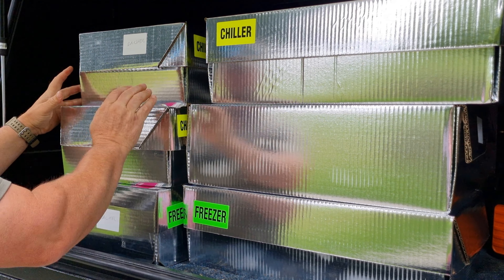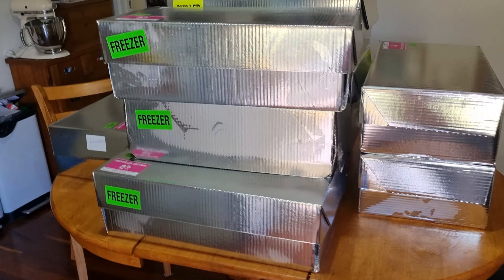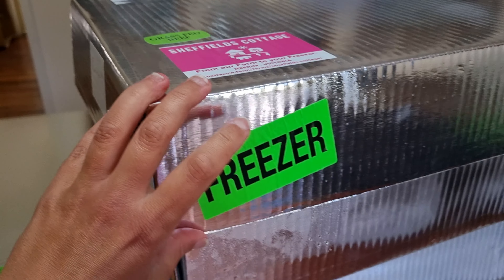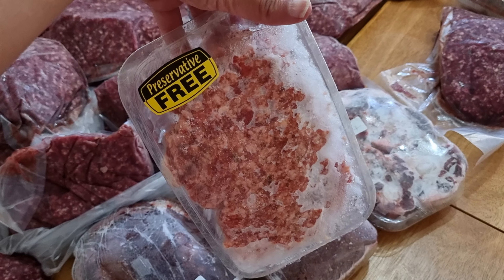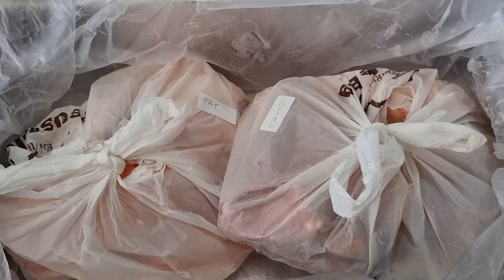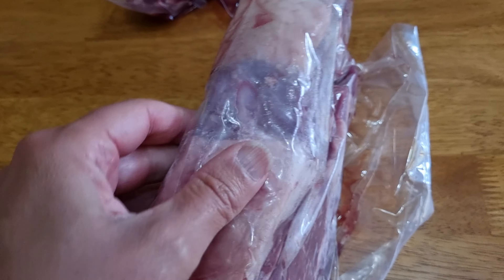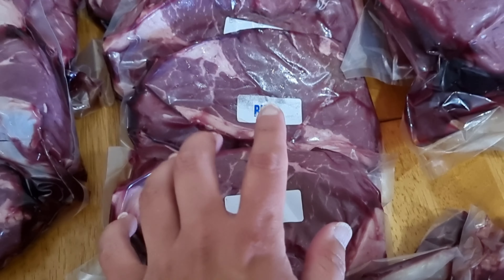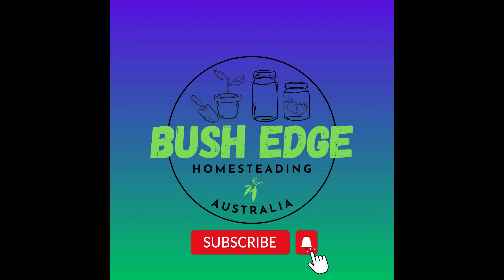Ordering, Picking up & Unpacking HALF A COW Direct from Farm - Purchased through Farmer to Fridge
Join us as we go for a drive to pick up a 1/2 a cow that we ordered through Farmer to Fridge. I will share how we ordered and how you can order beef directly from a farm too, using the Farmer to Fridge Platform. This online way of buying beef connects customers directly from farmers.
In the video I share how much room a half a cow will take in your vehicle and we will unpack it together, so you can see how much room you will need in your freezer, and how much meat a half a cow actually is.

And we explain our plans to preserve our half a cow. Which should be preserving enough cow to last us a year!

Don't miss the following episodes where we preserve the cow in lots of different ways.